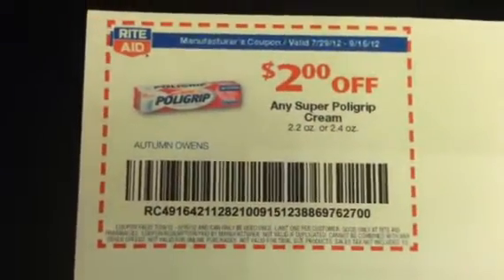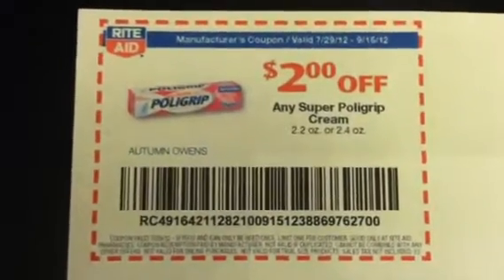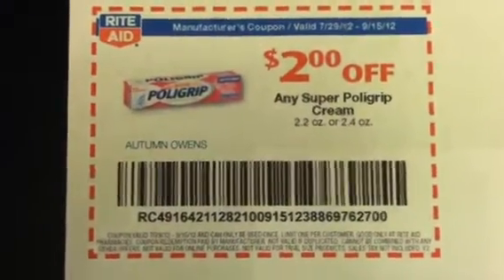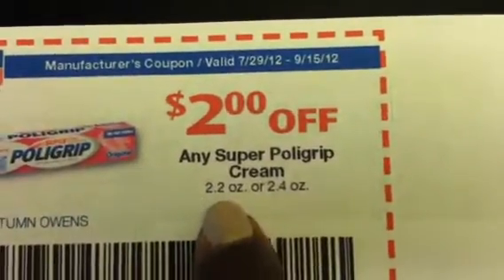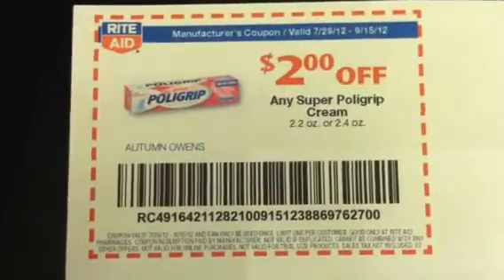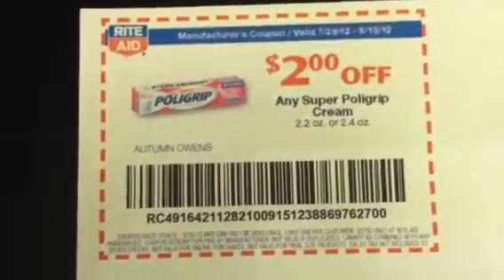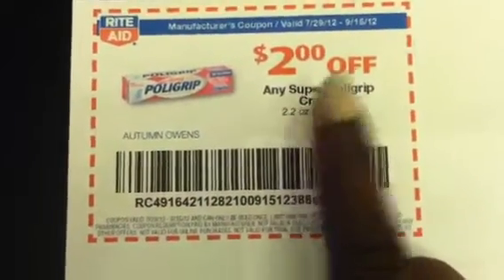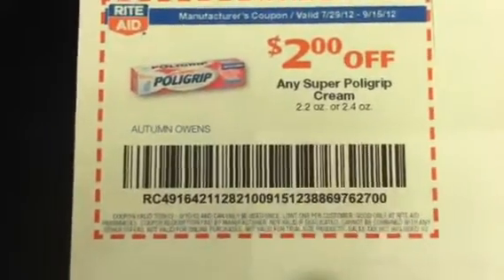RITE AID - POLIGRIP - WRONG SIZE!